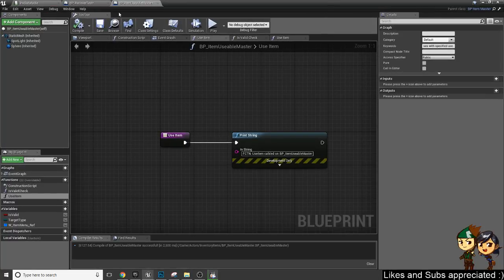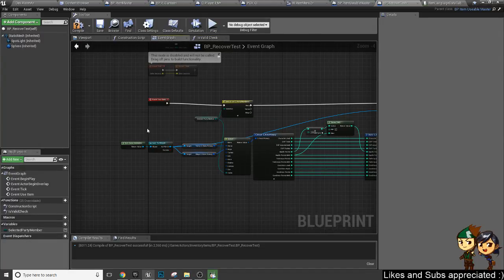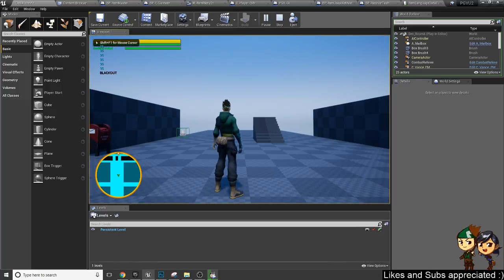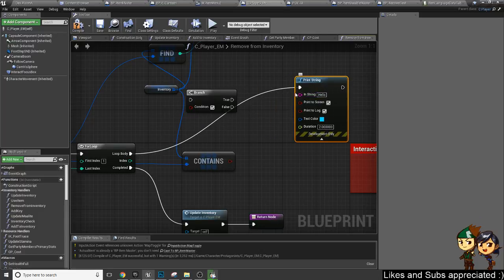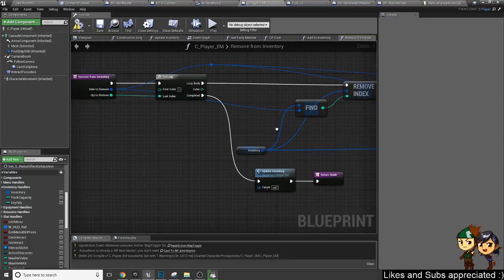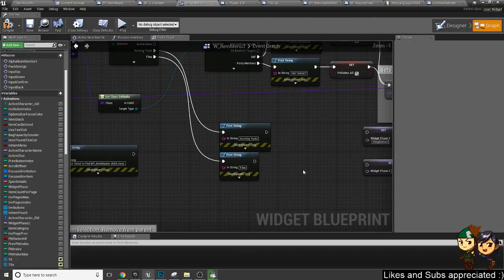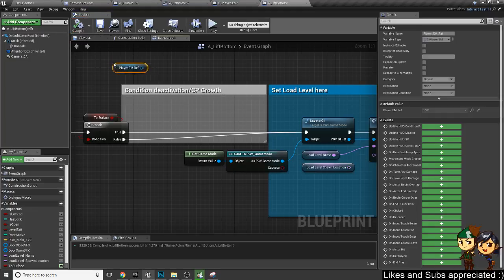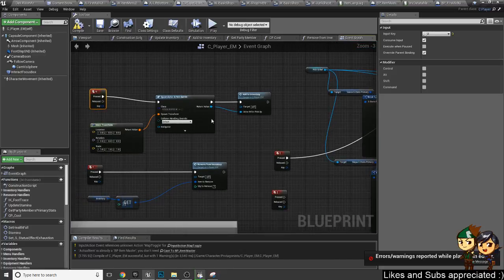Item Menu Upgrades pt2 - UE4 Game Dev Stream - 03/27/2018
Hey Everyone, thanks for joining in on the game development process, on this Grand Vault - Game Dev Stream.

*Let me know if audio levels needs to be adjusted :)